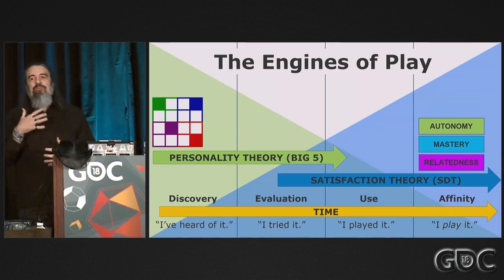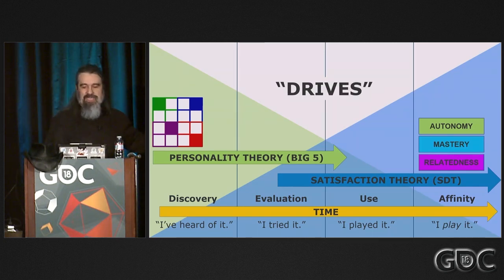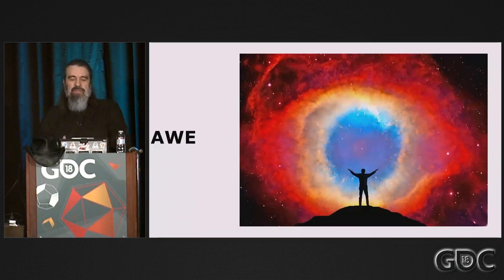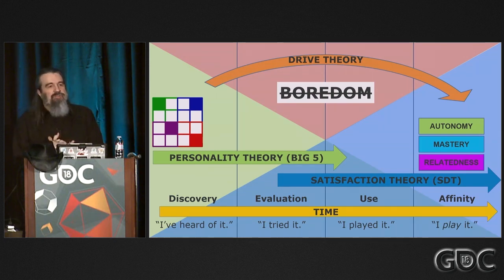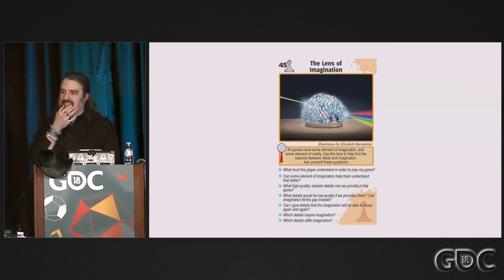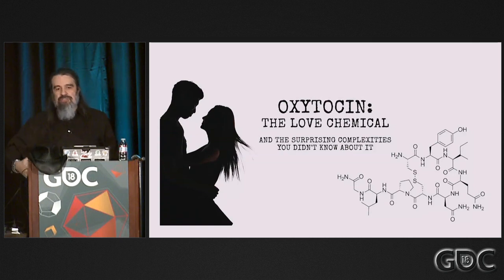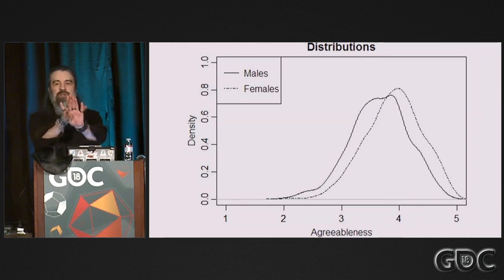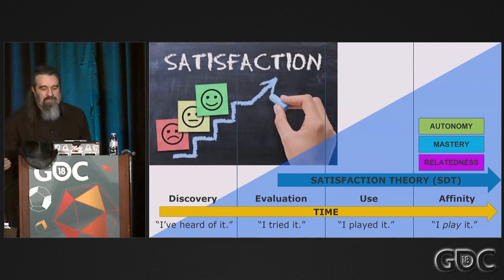Drives: Helping More Players Get from First-Taste to Satisfaction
In this 2018 GDC session, ArenaNet's Jason VandenBerghe discusses the incentives of exploring drive simulation in the art of game design, and how designers can use psychological drives to help players  get through the often-painful journey into skill development, entering a social context, and/or establishing autonomy.